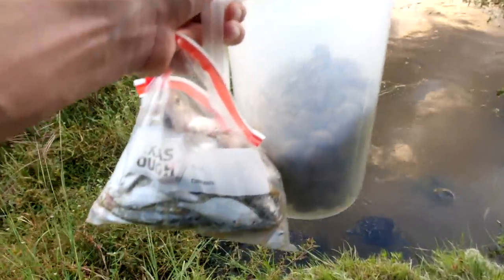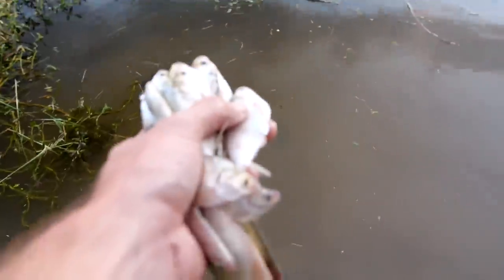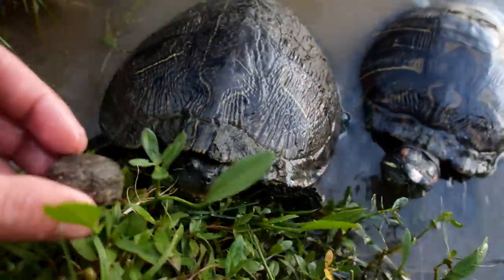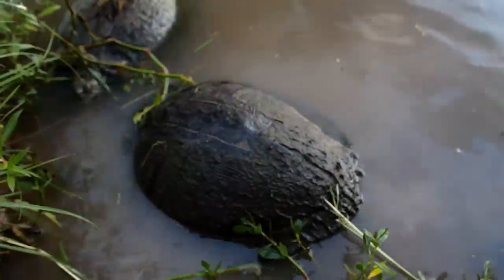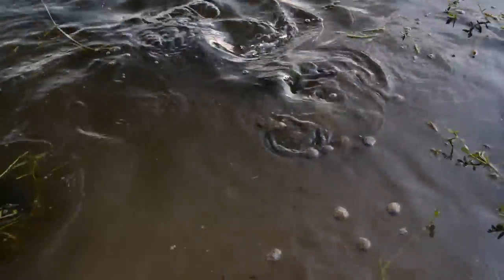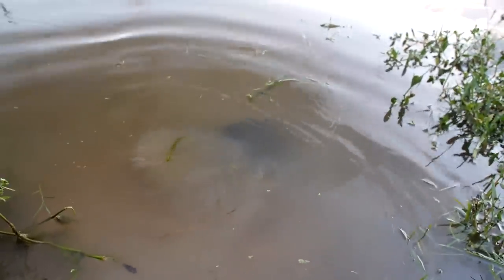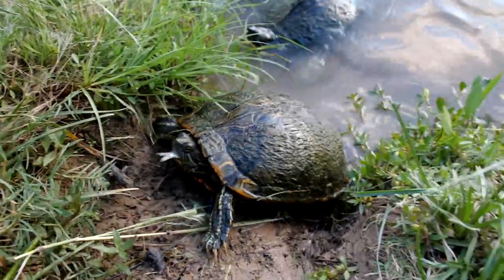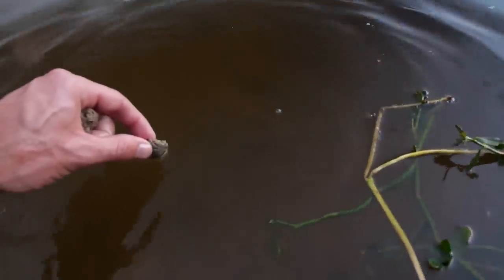Turtles Love Fish Pellets!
In this video, I feed the turtles and fish some Aquamax fish pellets. These pellets are very high protein and pond creatures devour them!